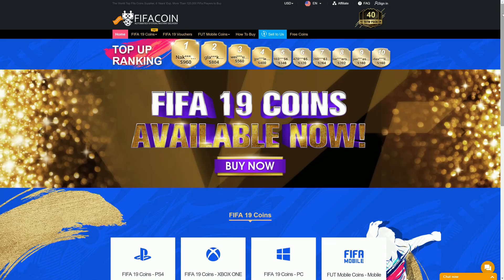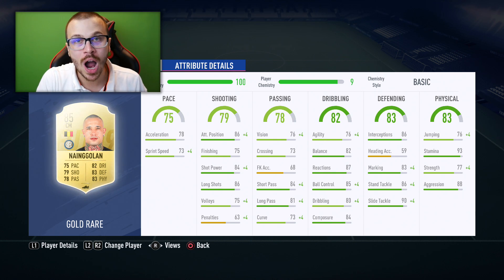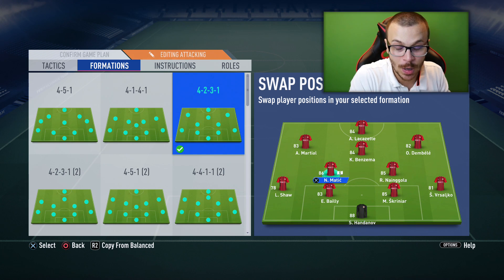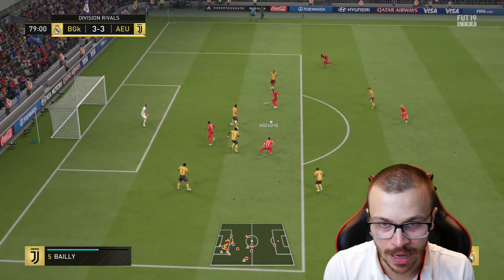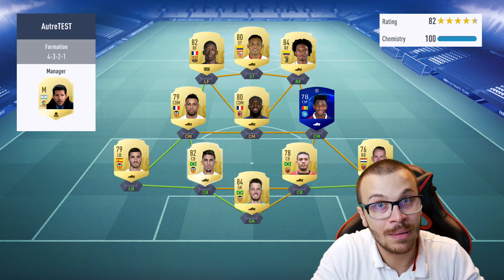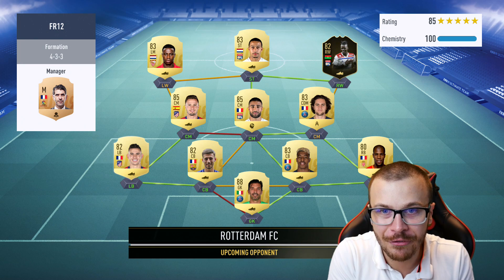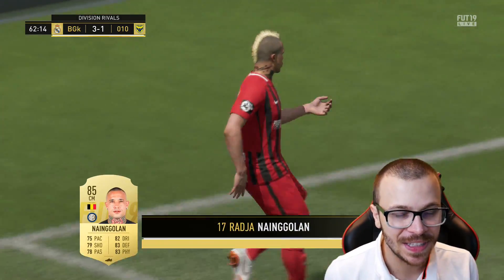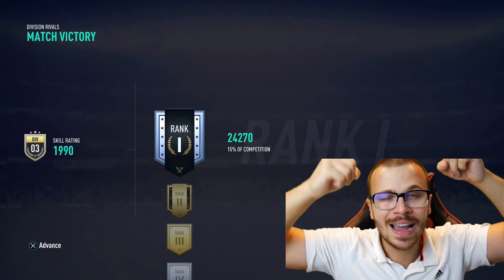FIFA 19 MY NEW UPGRADED 400K SQUAD in DIVISION RIVALS! WE GOT RANK 1 WITH MY NEW INSANE TEAM!